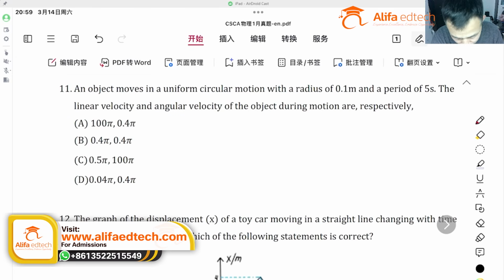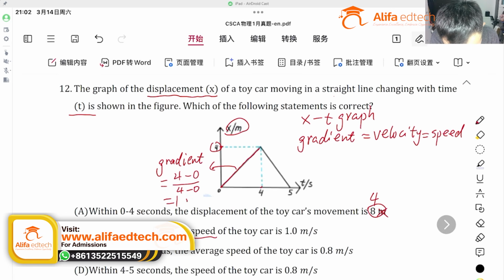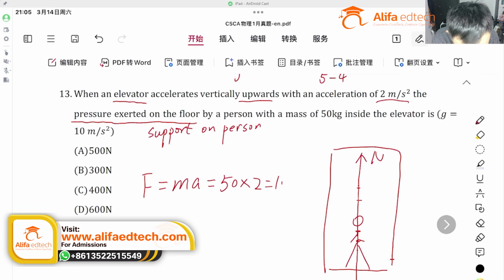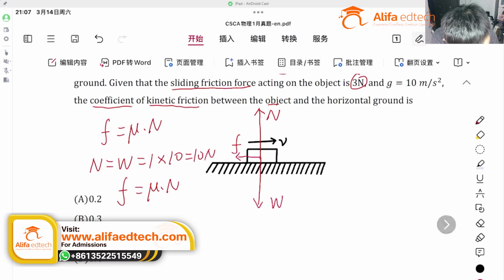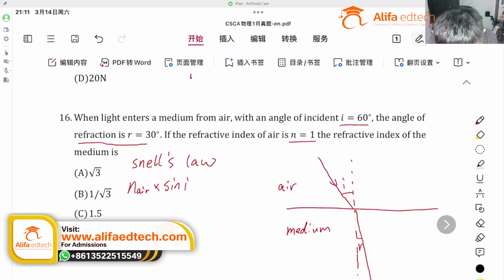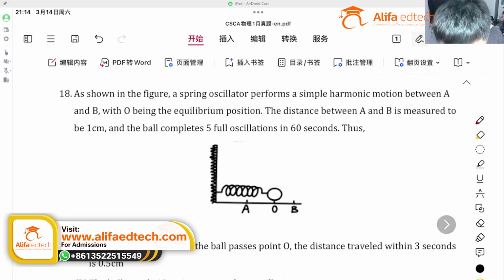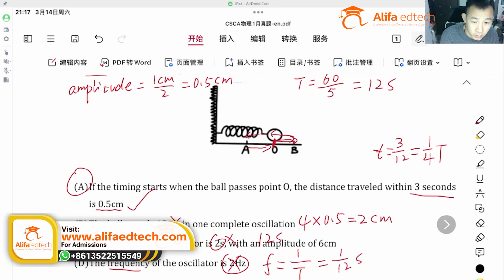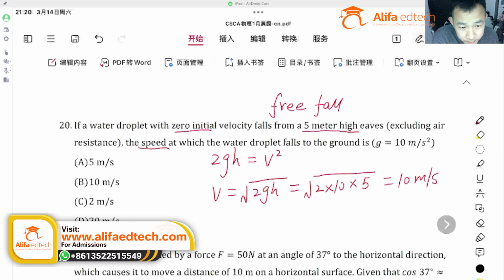CSCA Physics | Guide to Simple Harmonic Motion!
Why China?
1. World-class education (IB, A-levels, Chinese National Curriculum)
2. Learn the Chinese language and culture
3. Excellent STEM programs
4. Safe environment

CSCA Physics | Solve Real Exam Questions! 🚀✨

Welcome back to the Alifa Edtech channel, your top spot for global education and student success! 🌟

Today, we’ll analyse a Real Exam Question Paper. This video is essential for students targeting excellence in 2026. We’ll break down actual Physics problems from the CSCA series. 🎓✨

🔍 Overview of the Real Exam Question Paper:

In this session, we cover high-level content from the Real Exam Question Paper. We’ll start with Kinematics, focusing on displacement-time graphs and uniform circular motion.

We also explain Newton's Second Law and refractive index calculations. These topics are key parts of the Real Exam Question Paper. By mastering these examples, you’ll be ready for the challenges in your final assessments. 🚀📈

📌 Key Points from the Real Exam Question Paper:

✅ Circular Motion: Calculate linear and angular velocity ($v = \frac{2\pi r}{T}$) with precision—a classic challenge.

✅ Graph Analysis: Understand displacement-time graphs to find speed and average velocity over intervals.

✅ Force & Motion: Determine support force ($N$) in an accelerating elevator and apply Newton's $F = ma$ in a Real Exam Question Paper format.

✅ Kinetic Friction: Find the coefficient of friction ($\mu$) by analysing free-body diagrams on a horizontal surface.

✅ Refractive Index: Use Snell’s Law ($n_1 \sin i = n_2 \sin r$) for light entry problems into different media.

✅ Simple Harmonic Motion: Calculate amplitude and time period for spring oscillators in real test scenarios.

✅ Momentum & Energy: Quick tips for $P = mv$ and $KE = \frac{1}{2}mv^2$ under exam pressure.

✅ Free Fall Dynamics: Use $v^2 = 2gh$ to find the final speed of a falling object quickly.

We are your leading partner in international school standards and educational services. Alifa Edtech is dedicated to providing insights and support to help you excel in every Real Exam Question Paper.

Our mission is to connect textbook theory with real exam results. We offer top admission guidance and specialised STEM training in China. 💎🌍

Which part of the Real Exam Question Paper do you find hardest: Circular Motion or Simple Harmonic Motion? 👇